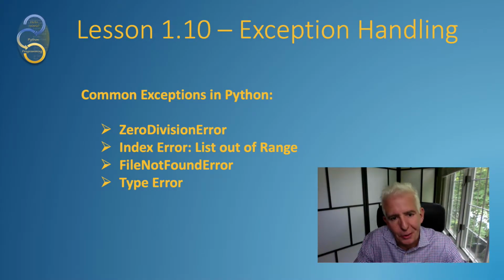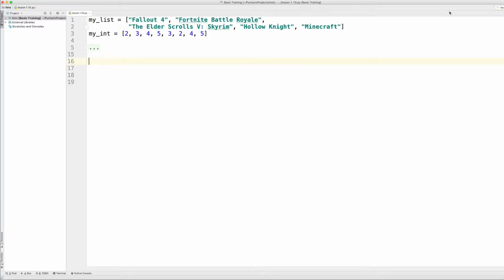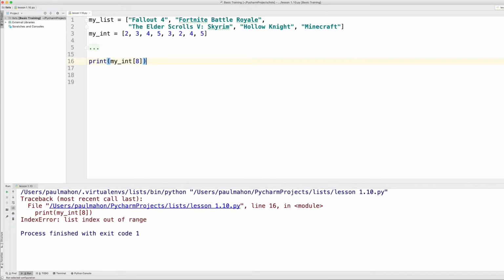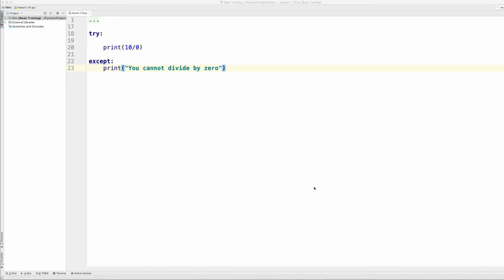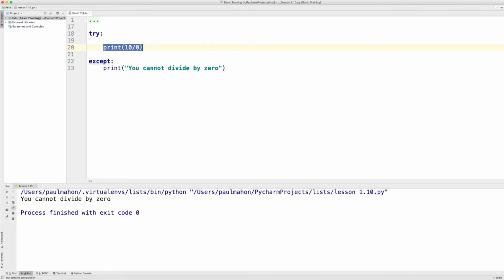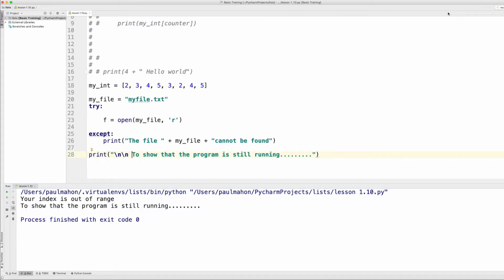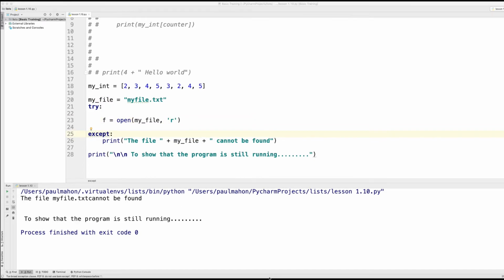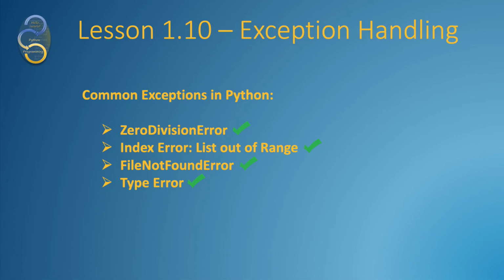Python Programming - Python Exception Handling - Paul Mahon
This Tutorial video covers Python exception handling and the try/except block.
An exception is a Python object that represents an error.
The try block allows to test a block of code for errors.
The except block lets the coder handle the error.